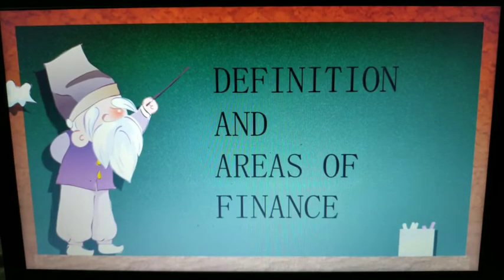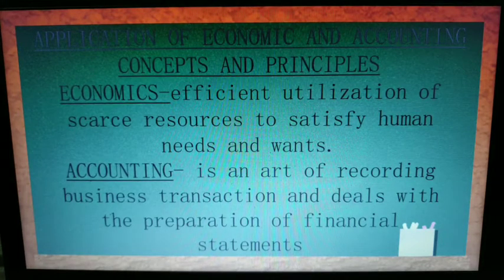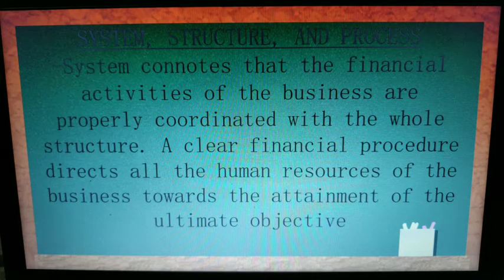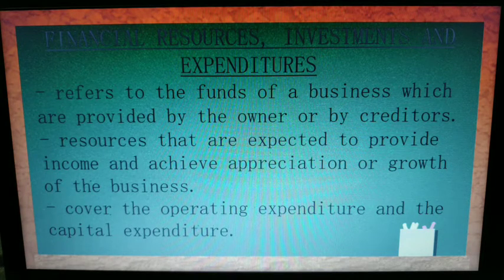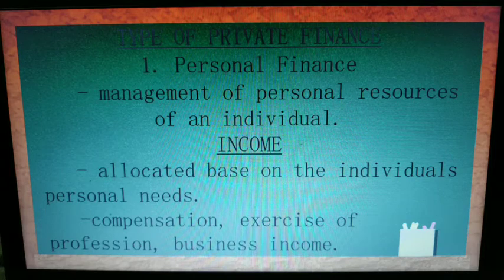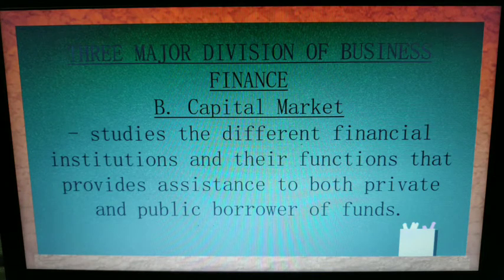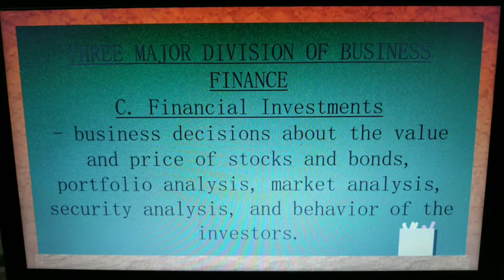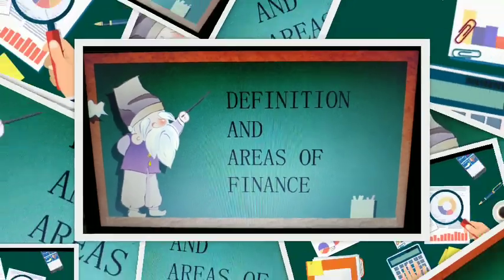DEFINITION AND AREAS OF FINANCE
DEFINITION AND AREAS OF FINANCE| BUSINESS FINANCE
Business Finance means the funds and credit employed in the business. Finance is the foundation of a business. Finance requirements are to purchase assets, goods, raw materials and for the other flow of economic activities.